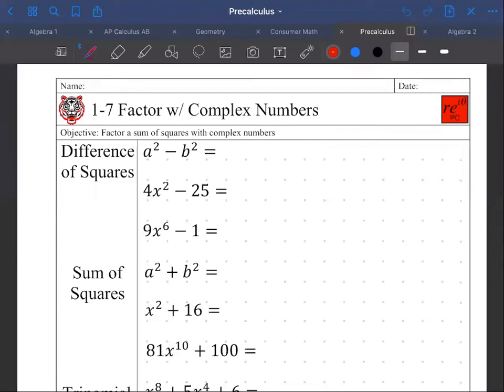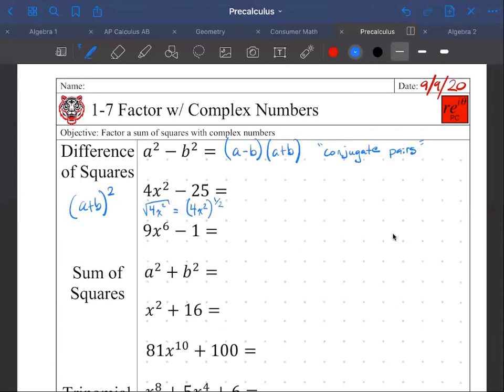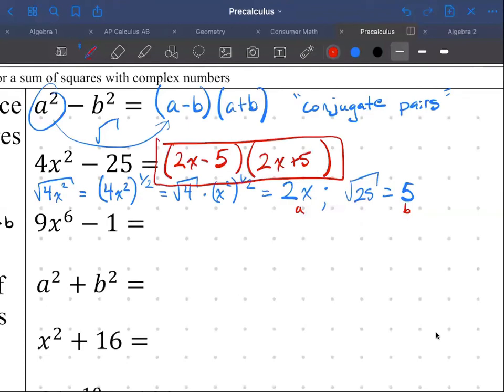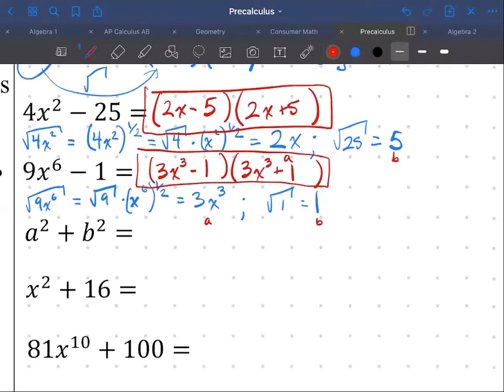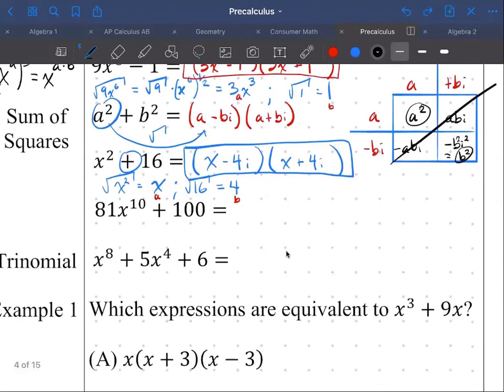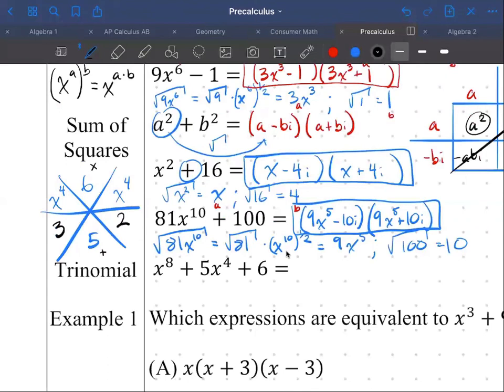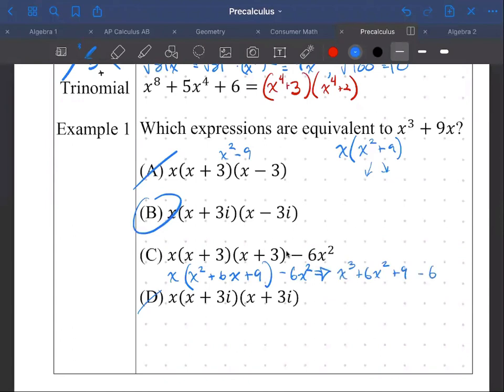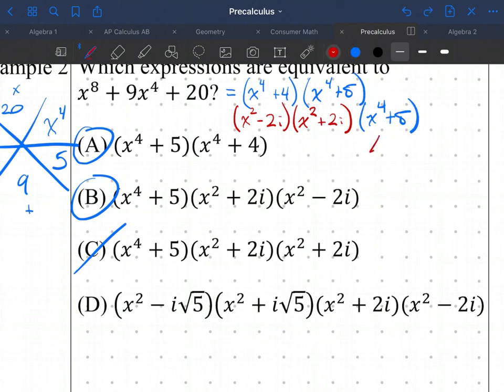Precalculus Notes 1-7 Factors with Complex Numbers